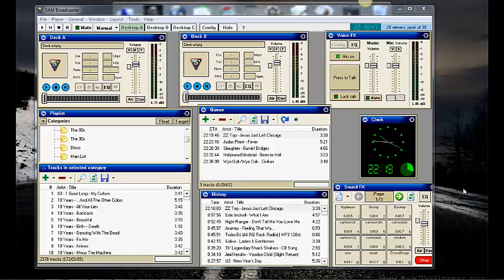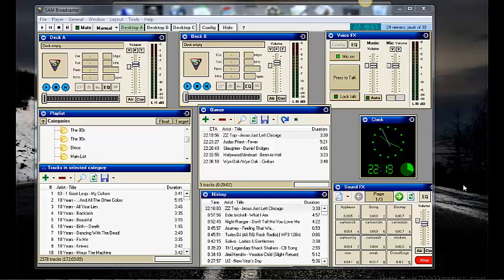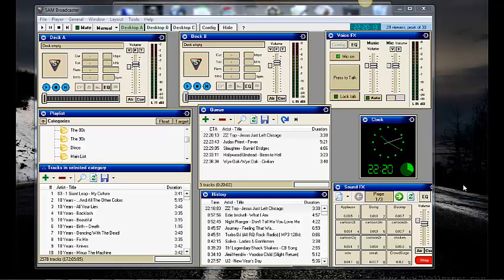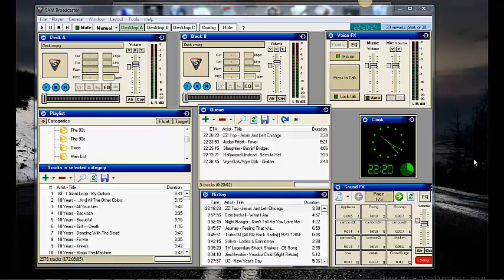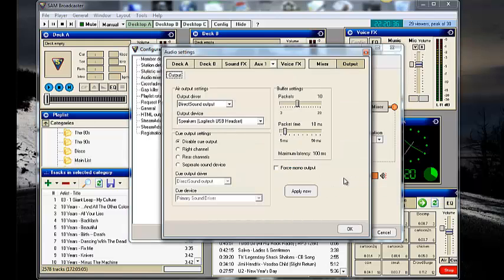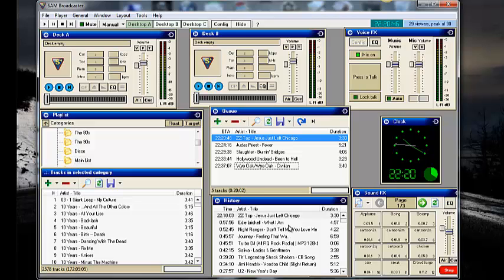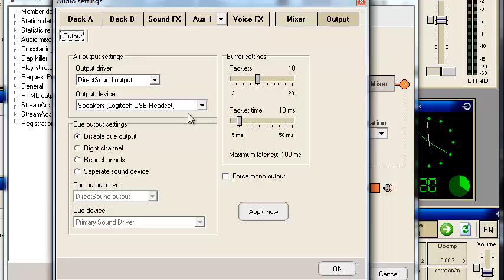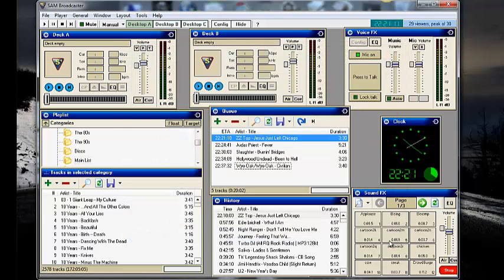How to Fix USB Headset on Sam Broadcaster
Ever have the issue where your USB headset stops working?  Here is a very quick tutorial on how to resolve that.